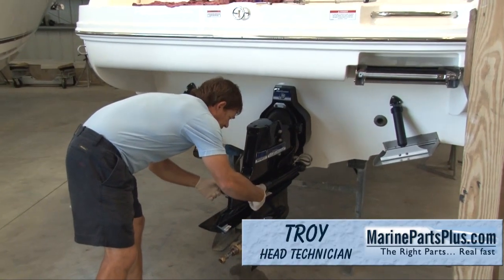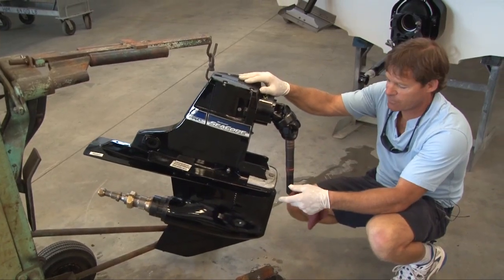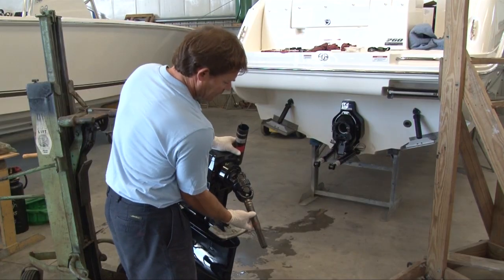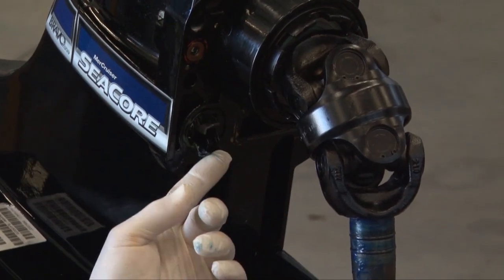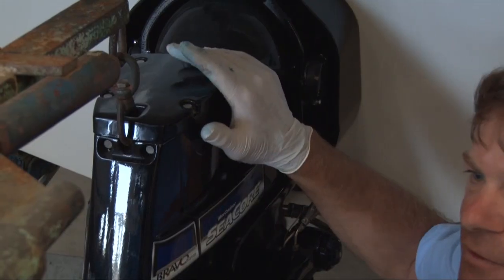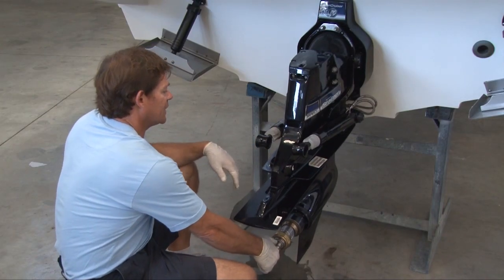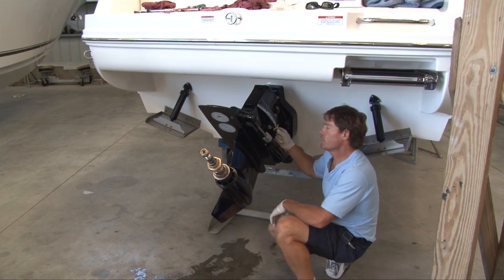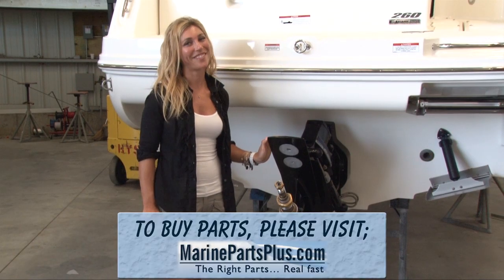How To: Remove ,Replace & Change Mercruiser Marine Bravo Stern Drive MarinePartsPlus.com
Learn how to Change Mercruiser Bravo Stern Drive. Follow the step-by-step process and do it yourself. Its easy and its simple - Always remember for your Marine Parts needs.